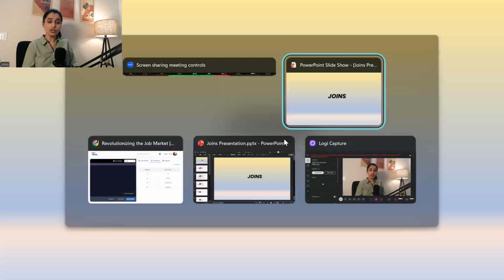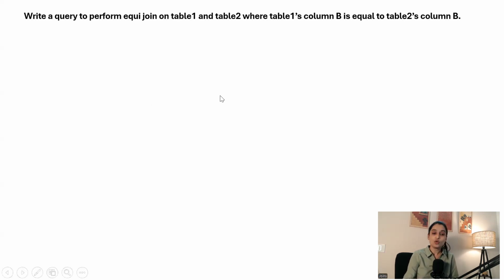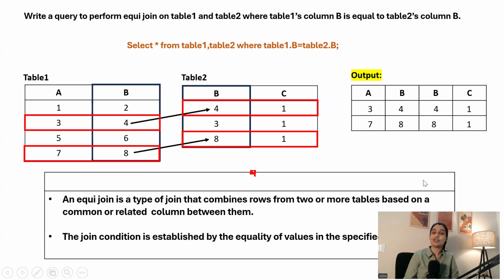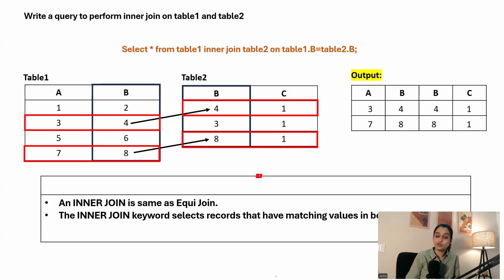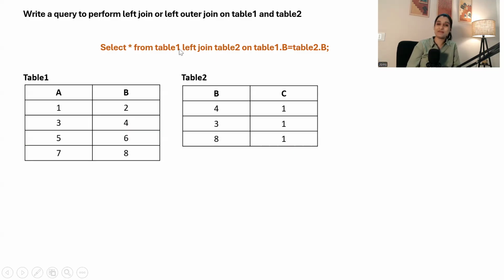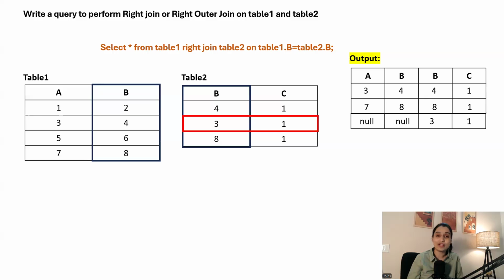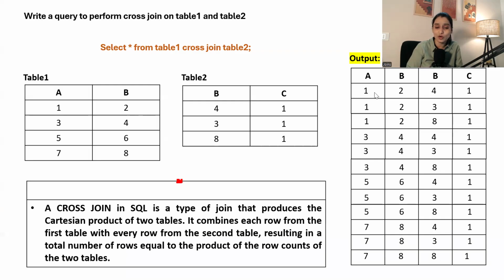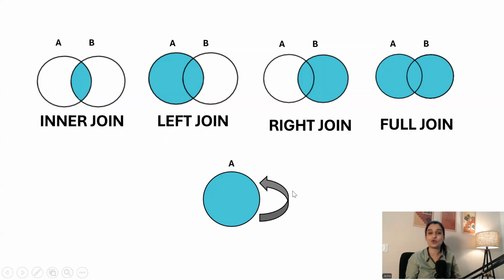SQL JOINS Part 1 Explained | INNER JOIN, LEFT JOIN, RIGHT JOIN, SELF JOIN with Examples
Master SQL Joins in this beginner-friendly lesson!
In this SQL Joins Part 1 video, you will learn:

✅ What each join means

INNER JOIN / EQUI JOIN
LEFT JOIN
RIGHT JOIN
SELF JOIN

✅ How each join works (step-by-step)
Matching rows
Handling NULL
Replacing NULL with IFNULL / COALESCE
Self join to find employees in the same department
Avoiding duplicate pairs

Show employees with their department names
Show all employees even if department is NULL
Replace NULL with “No Department Assigned”
Find employee pairs in the same department

📌 Sample Tables
employee
department

This video is perfect for:
✔ Students
✔ BCA, B.Tech, MCA learners